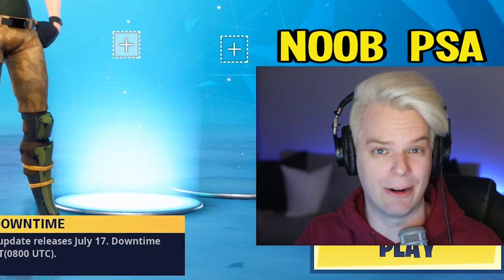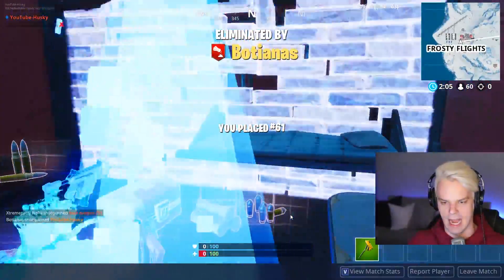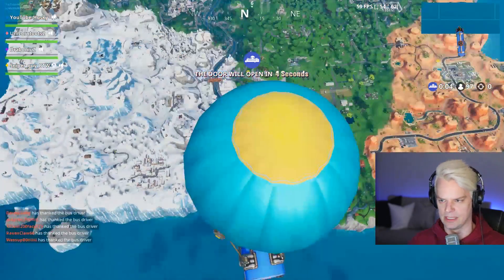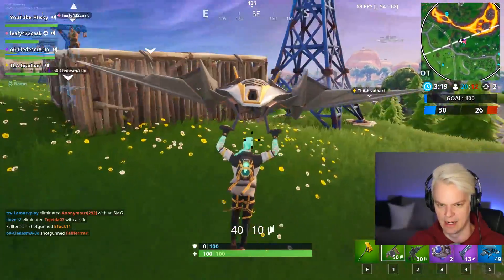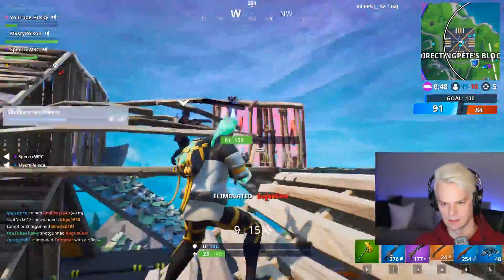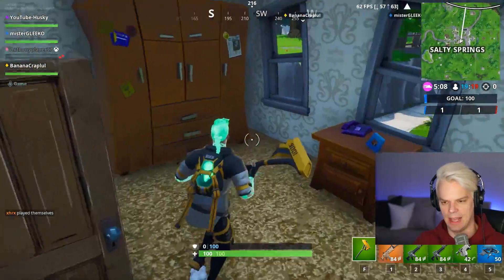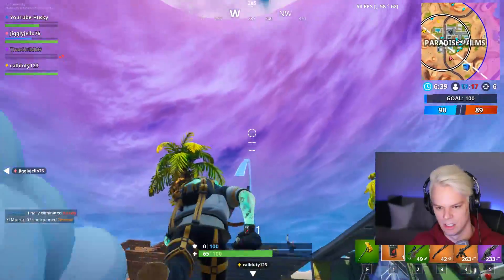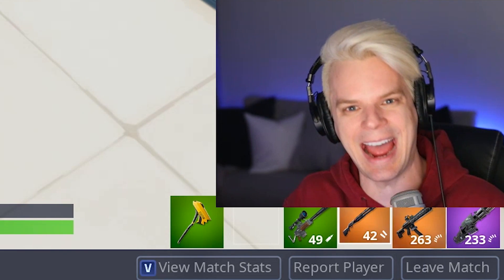Noob Plays Fortnite For The First Time Ever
I tried playing Fortnite for the very first time ever. How did I do? 😂

This channel is for videos that more closely follow the experiences of my life. This includes gaming, vlogging, friends, family and more.

Let me know what other kinds of videos you'd like to see! I will be reading through the comments!